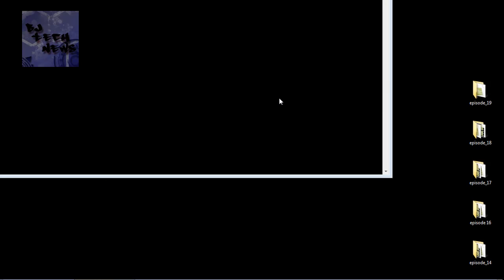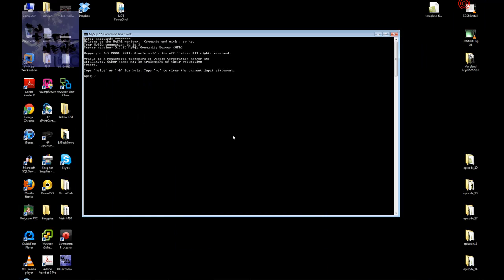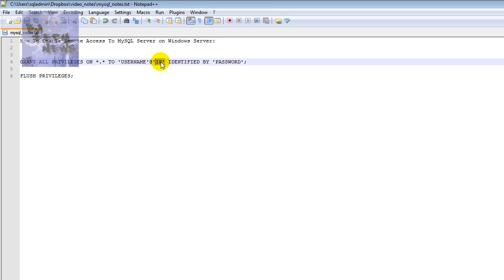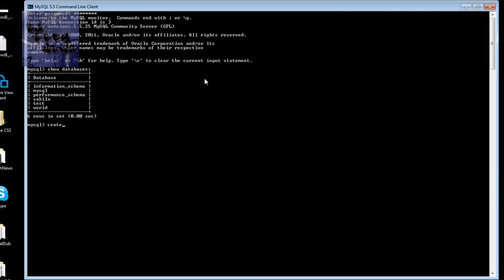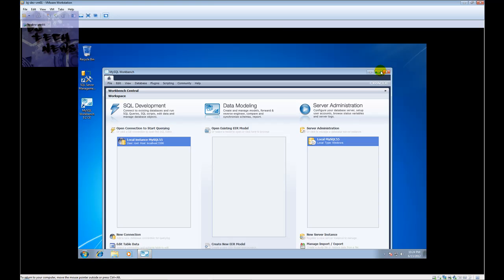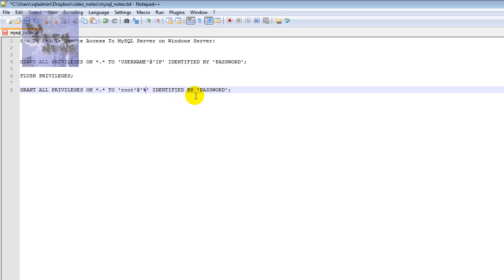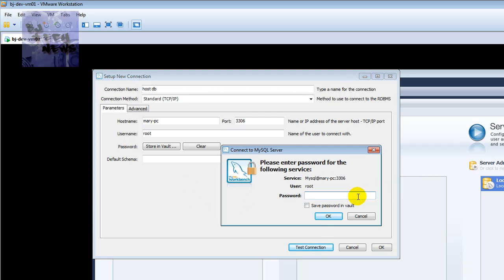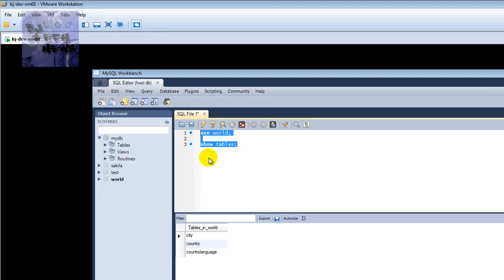Episode 19 - How To Enable Remote Access To MySQL Server on Windows Server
this tutorial will show you how to enable access to your MySQL server so other could manage it with a GUI :).

For more information please check my blog or follow me @BJTechNews.